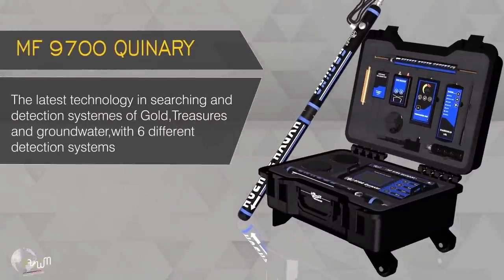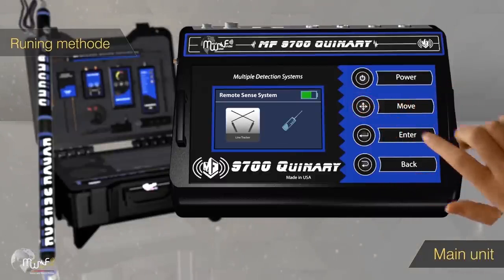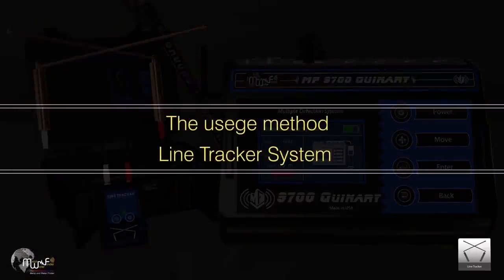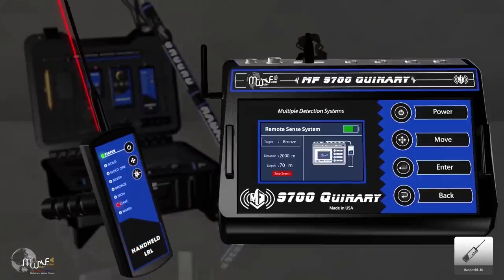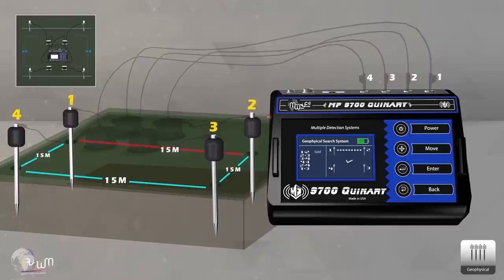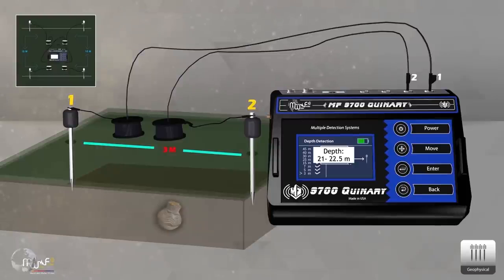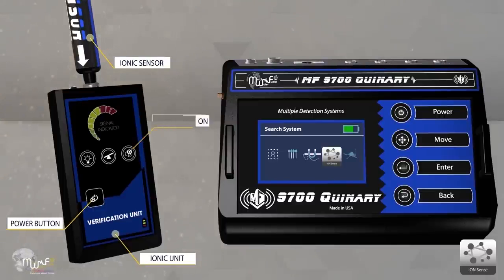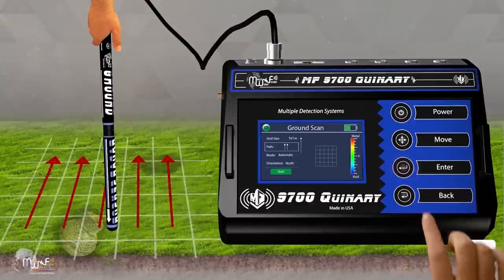How to use MF 9700 Quinary 6 in 1 Detection Station Multi tasking and Multifunctional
ِA machine with substantive and technical specifications can not be underestimated, supported this device by latest modern scientific systems which our group developed through several stages to get, which other did not get that, to put a new mark in the world of detection and ground survey.

- MF 9700 QUINARY Specializes in the detection and exploration for gold, treasures, metals, voids and groundwater, and distinguish between them, determine their locations within multiple search data about targets, types, sizes and depths as well.

- MF 9700 QUINARY” this device works by most accurate and the latest Multi-detection systems that gives you reliable and complete results about the targets underground.
- Search Depth: 70 M.
- Search Distance: 2000 M for LRL Sys.
- Ground Automatic Tuning System (ATS)
- Multi-tasking and Multifunctional.
- Sophisticated Smart System.
- 4.3 inch TFT Screen
Multiple systems:
System 1 : Handheld LRL
System 2 : Line Tracker
System 3 : Ionic detection system (Acoustic)
System 4 : Ground Sensor System
System 5 : Geophysical Survey System
System 6 : Ground Scan System ( Imaging Scanning )
- 3 Years Warranty